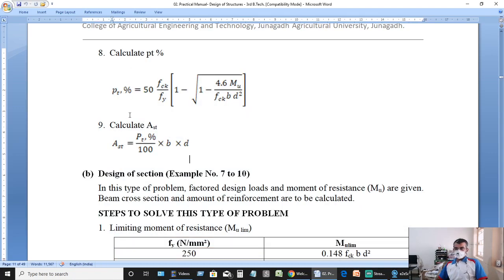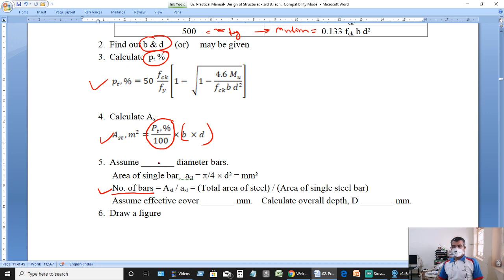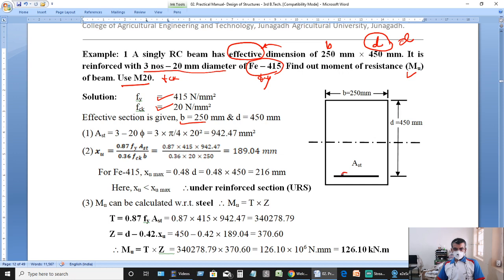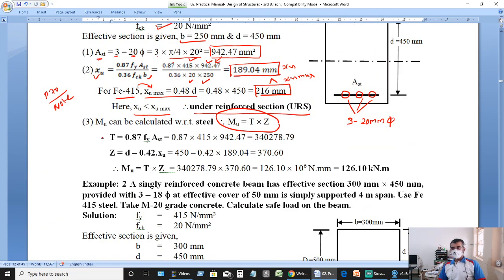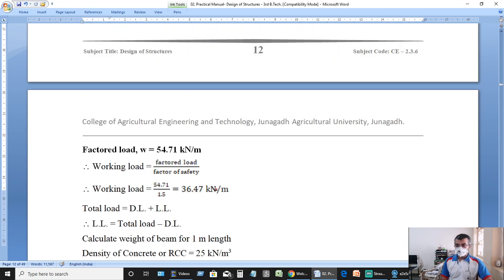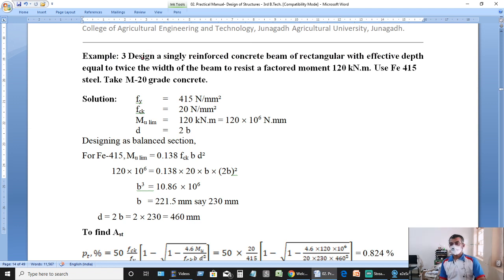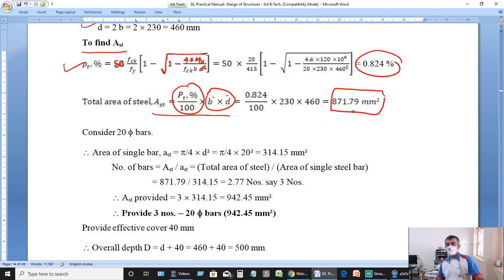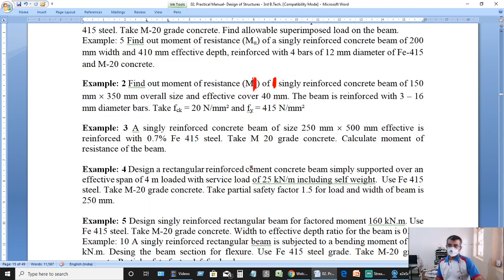Singly RCC beam 2